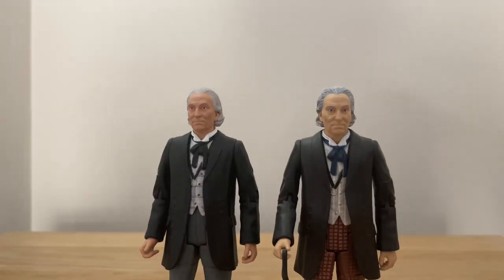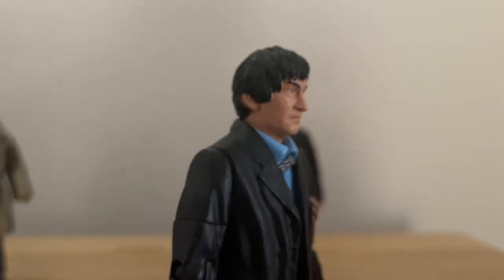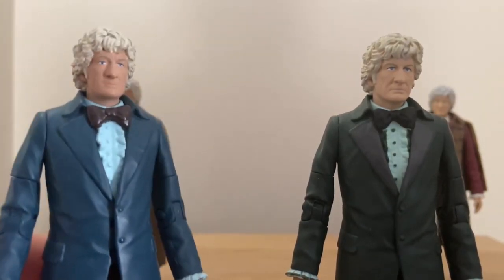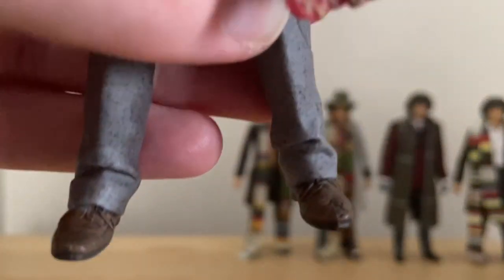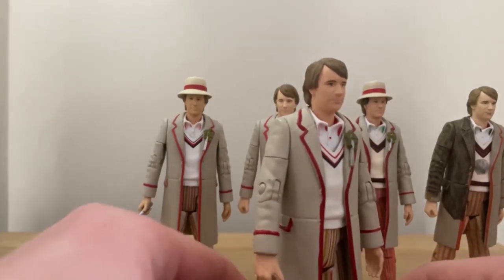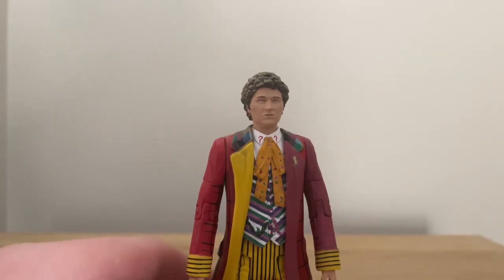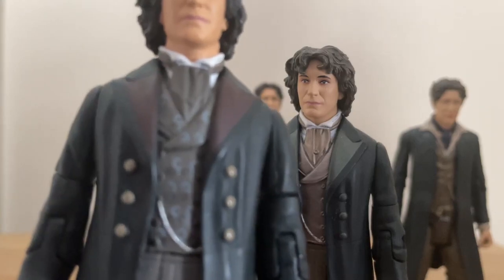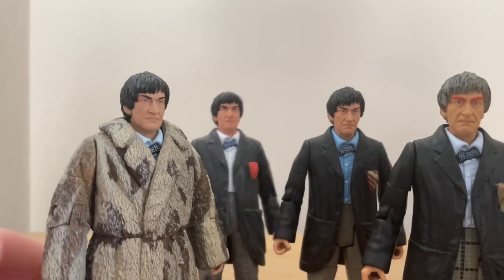I.Inc Showcase: Classic Doctors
A "brief" showcase of my collection of classic Doctors.